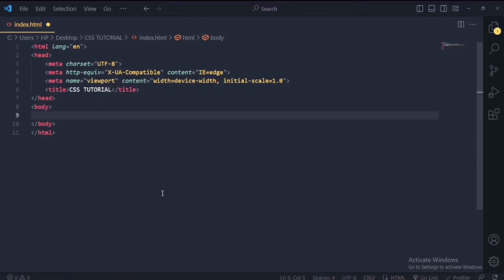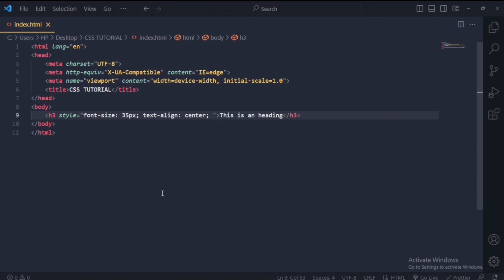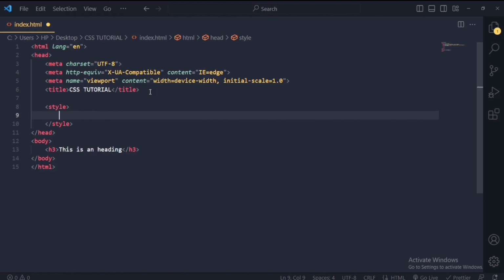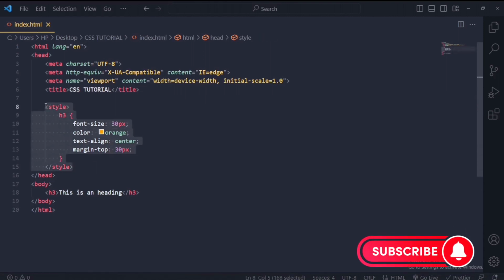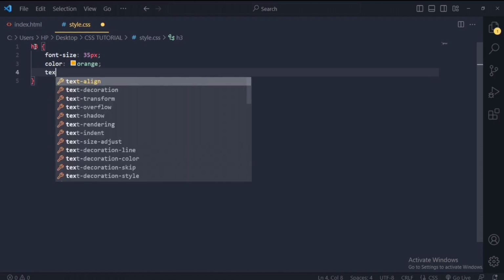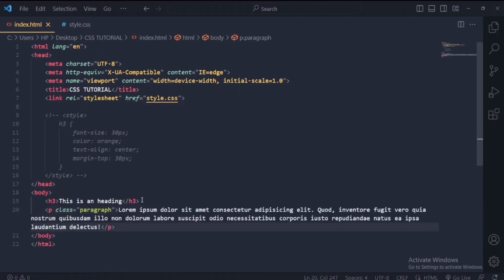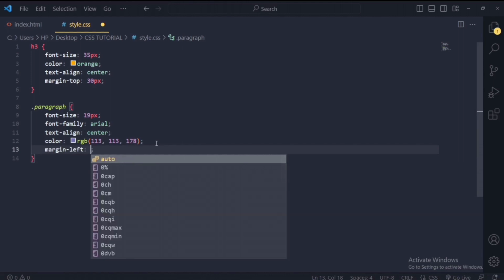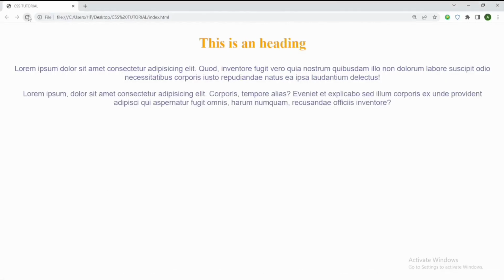How to style your HTML file with CSS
You will learn the basics of CSS, inline css, external css, and internal css. You will also learn the meaning of css and how to use css.